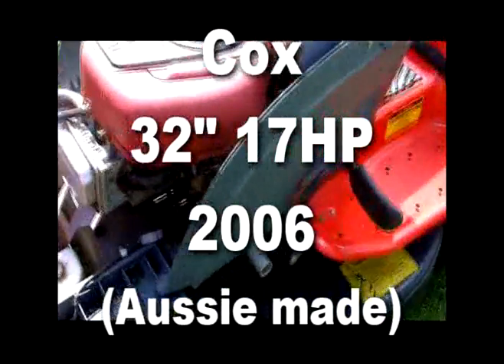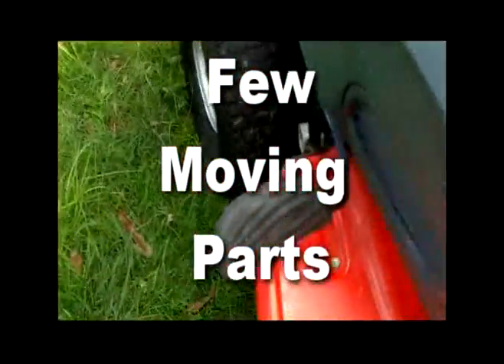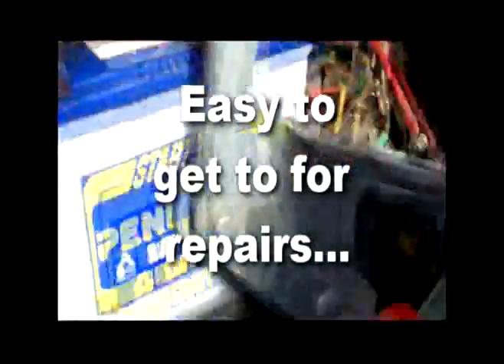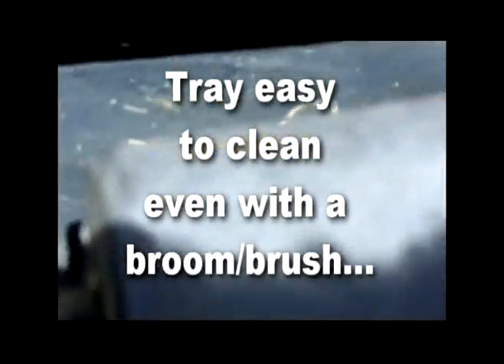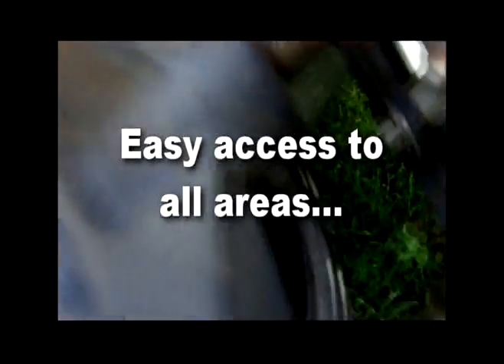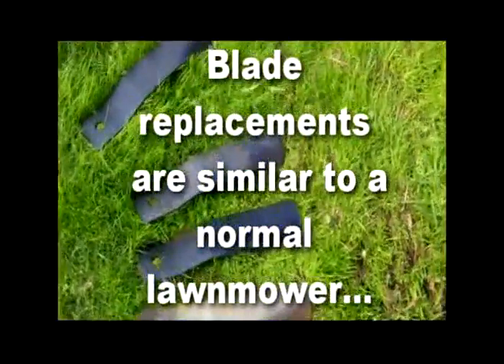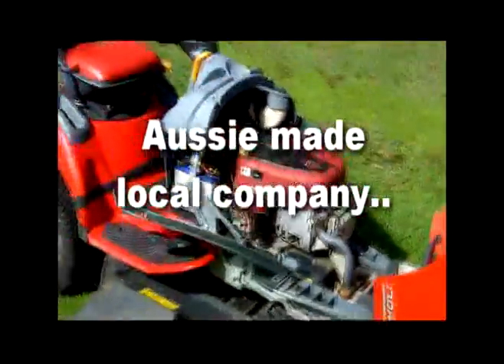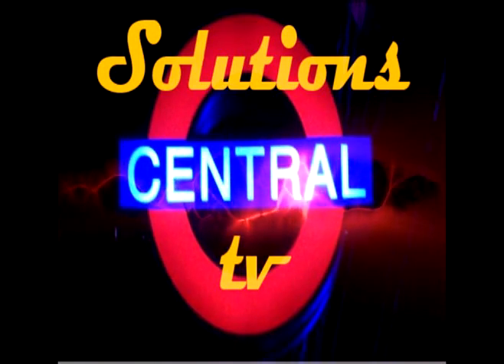COX Rideon Mower SECRETS - Mum never told me about !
SECRETS MY MOM NEVER TOLD ME !

If you are looking at buying a RIDE ON MOWER. Think again!

In this video I go thru' pros and cons  of owning a
COX STOCKMAN Ride-on mower. ENJOY!!!

CREDITS

The Three Stooges- 'Sing A Song Of Six Pants" Color 1947
(PUBLIC DOMAIN)

MUSIC

"pROgraM vs. Us3R" -morgantj